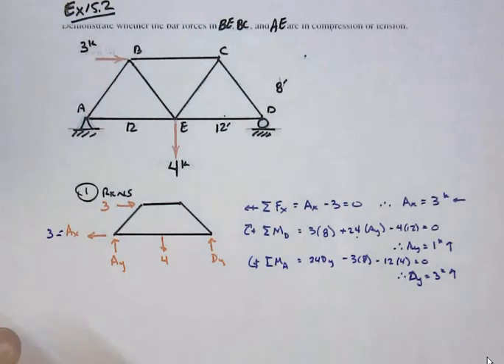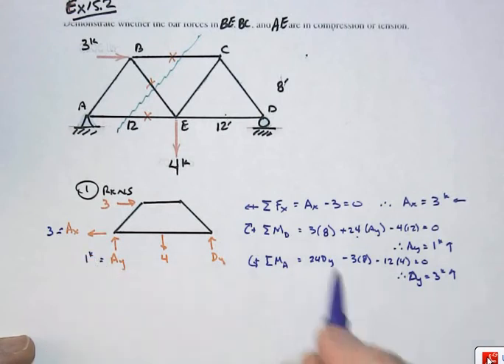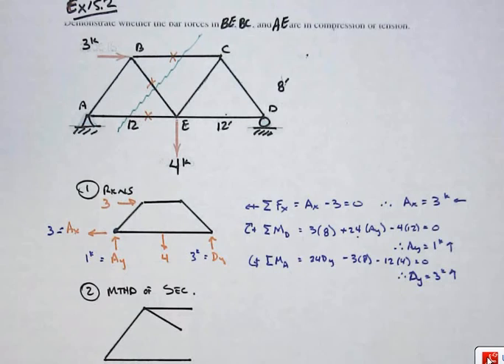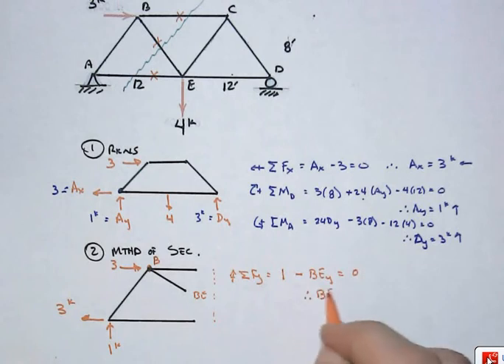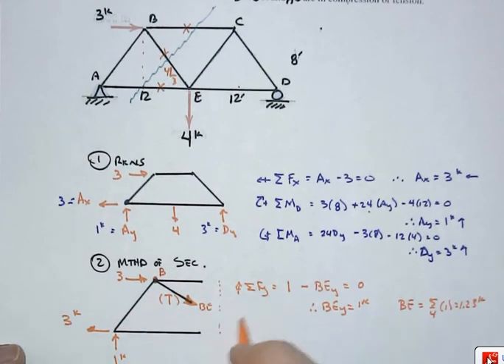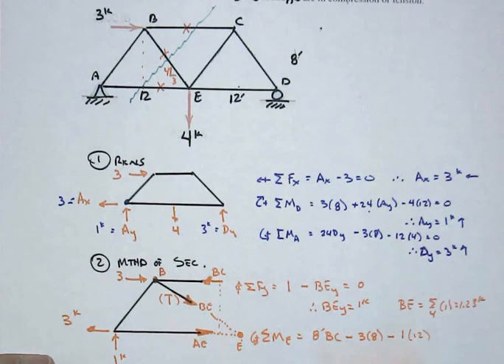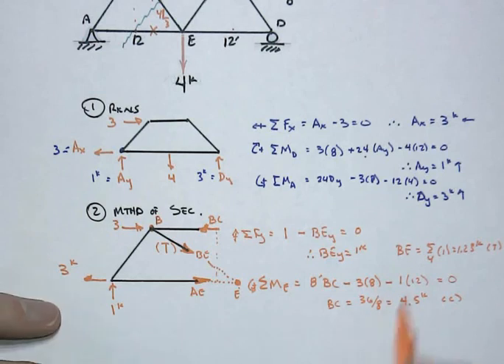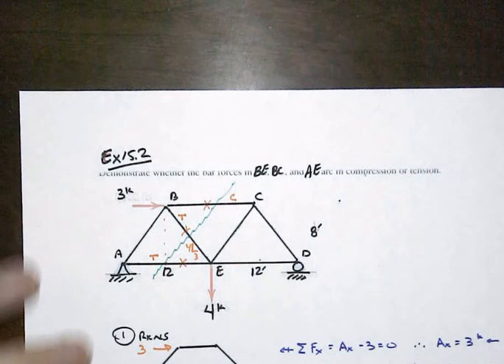Warren Bridge Ex 152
Method of Sections applied to the analysis of a truss bridge.